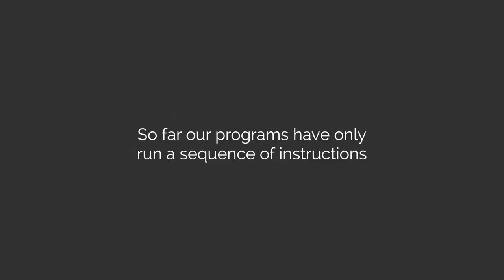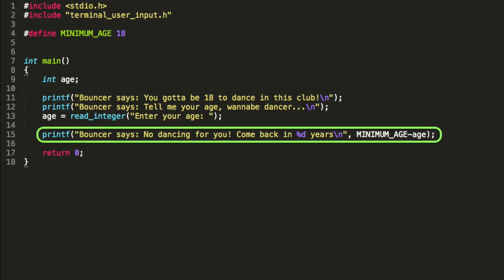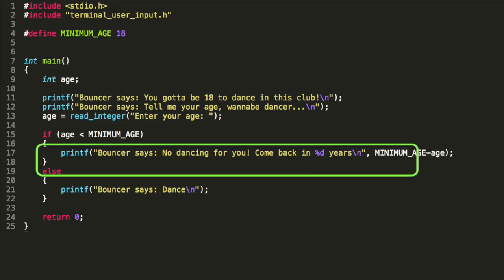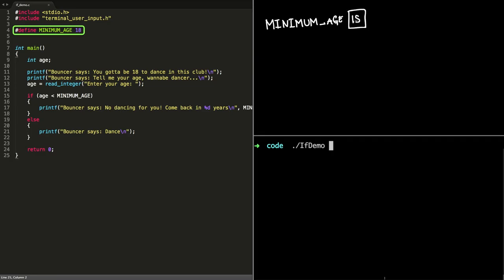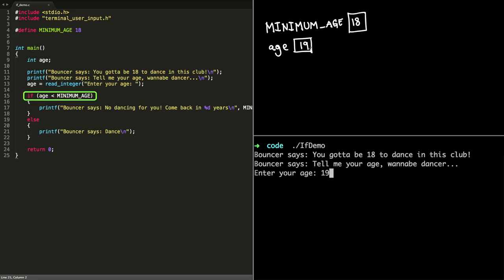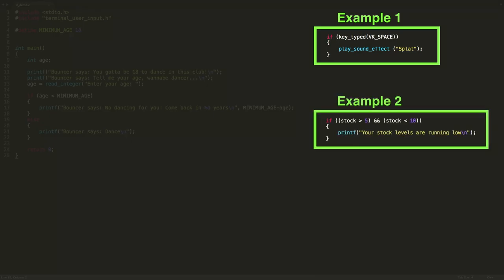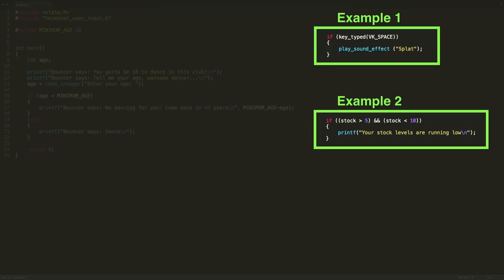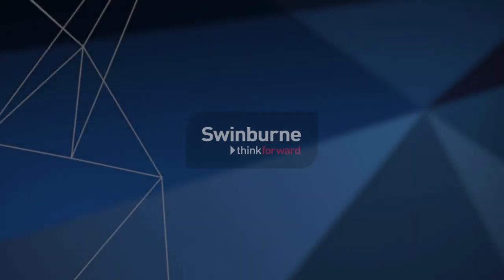If statements (Swinburne CodeCasts - Introduction to Programming in C 3.2)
In this video, Andrew and Reuben demonstrate how you can implement if statements in your programs to achieve conditional code execution.